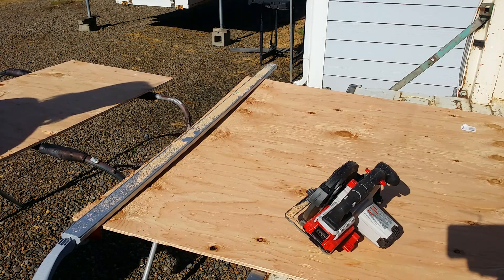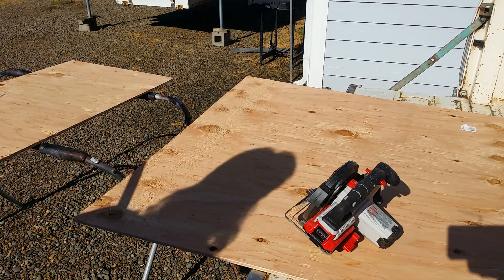Review Harbor Freight's Pittsburgh clamp and cut edge guide. Sheet goods straight edge guide.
I just bought this cutting guide from Harbor Freight. Lets review it together...